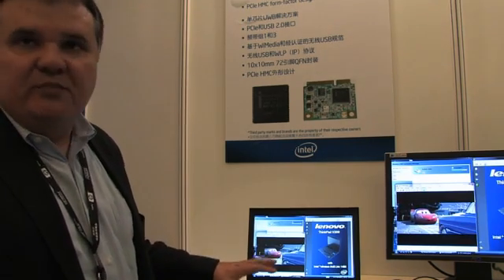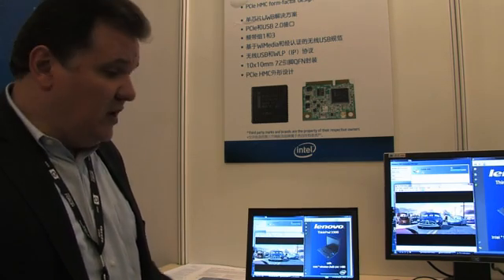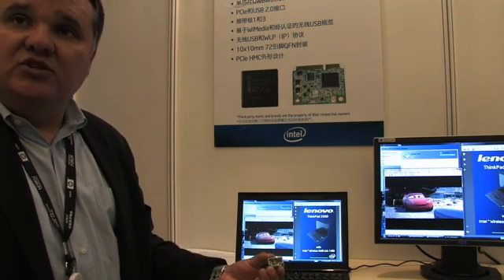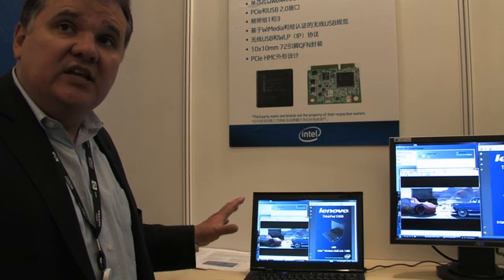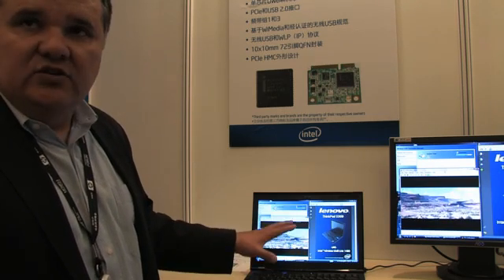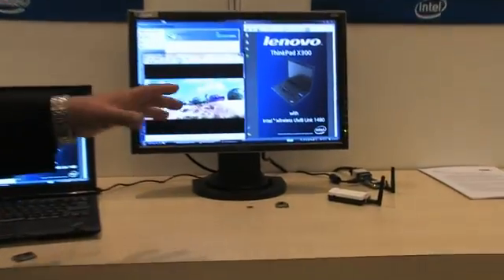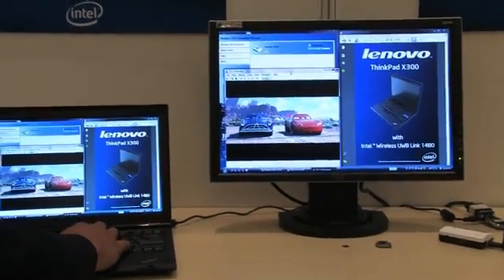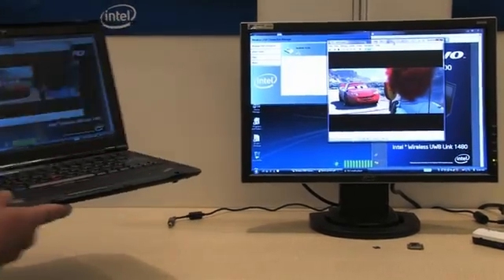IDF Shanghai - Wireless USB enabled Notebook and Display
Jose Avalos, the GM of Ultra-Mobile at Intel, talking about the near future of Wireless USB.